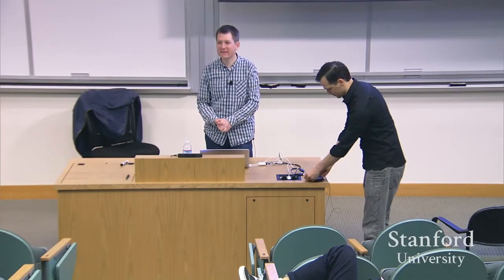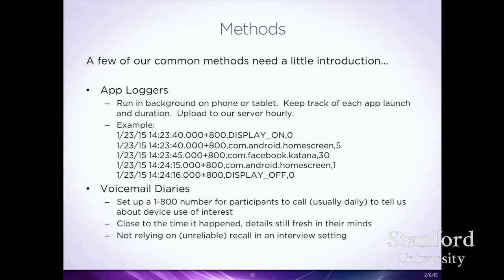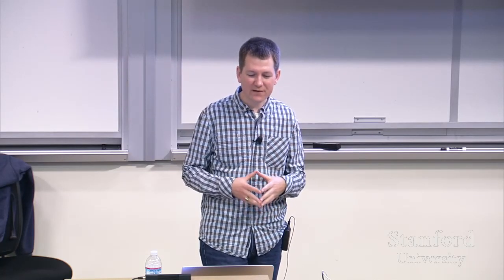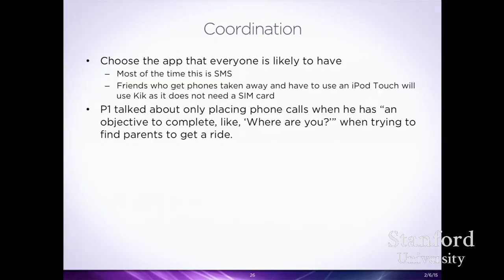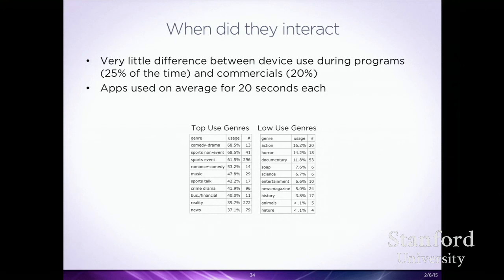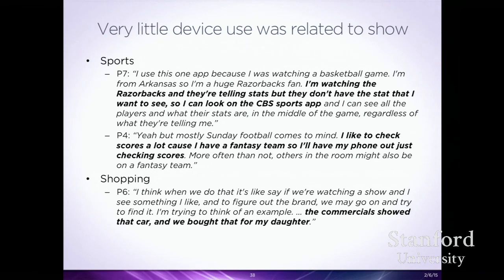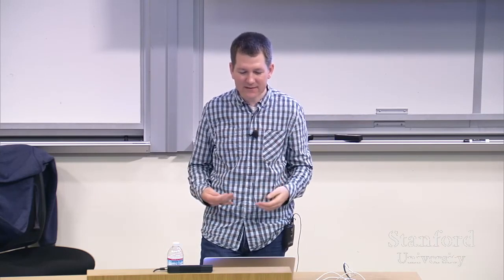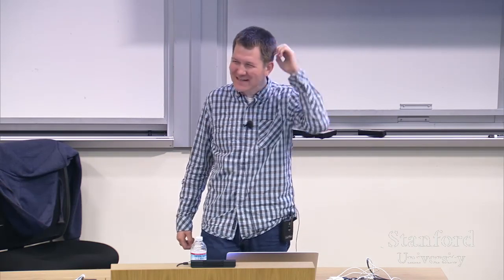Stanford Seminar - Understanding Mobile Device Use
Frank Bentley
Yahoo Labs

0:00 Introduction
1:19 Mobile is Everywhere
3:11 Series of Studies
4:38 Why are we doing this?
8:01 Teen App Use Study
8:52 Methods
9:43 Dataset gathered
10:19 Qualitative Analysis
10:35 Teenagers spend a lot of time on their phone!
11:11 Teenagers use a LOT of apps
11:48 Times of App Use Throughout the Day
12:22 A deeper look by type of app
13:45 Top Apps in Use
15:14 Durations of App Use
16:22 It's all about communication
18:07 But ephemerality is key!
18:56 Choosing the Right Communications App
22:08 Coordination
23:35 Other App Use: Passing Time
24:34 Key Takeaways
26:47 Social Television/ Second Screen
27:19 Research Questions
27:52 Study of Phone/Tablet + TV Use
29:30 Overall Device Use
30:02 When did they interact
32:10 App Use During Shows With Dramatic Ending
32:51 Why are they using their devices?
34:20 Very little device use was related to show
39:35 Mobile Social Phonebook Study
40:38 Why Study the Phonebook?
41:27 The Survey
42:17 The Participants and Raw Data
43:07 How big is the phonebook?
43:39 Who are these contacts?
46:09 What would people share with these contacts?
47:33 What contacts are named
49:23 Participants comments about their own phonebooks
50:10 Top Implications
54:48 Yahoo's Phonebook
57:26 Summary
59:01 Exploring ways to bring Internet content to environment
59:46 Collaborators